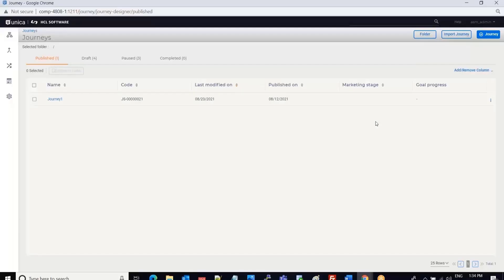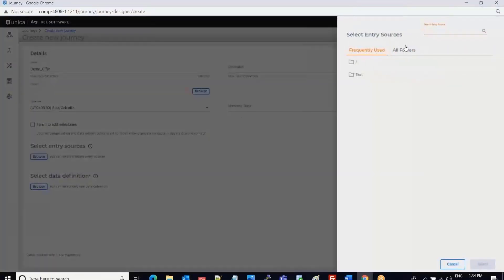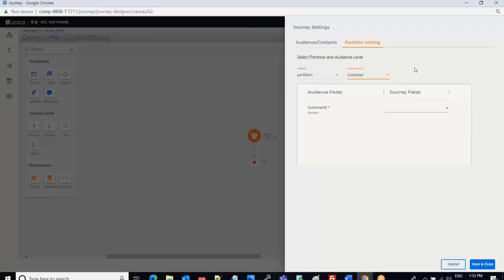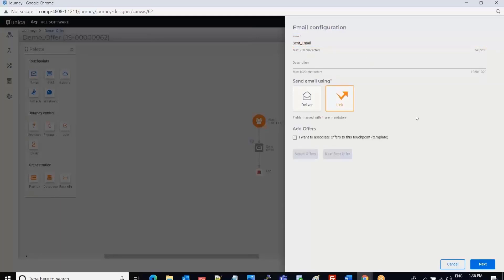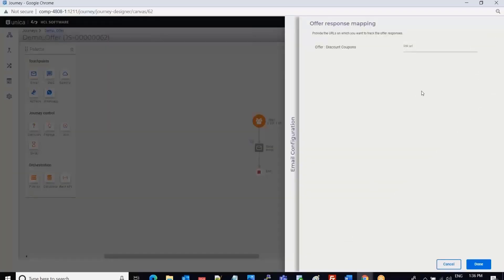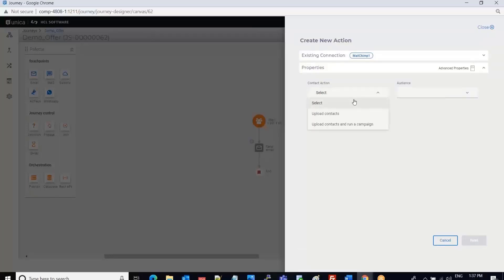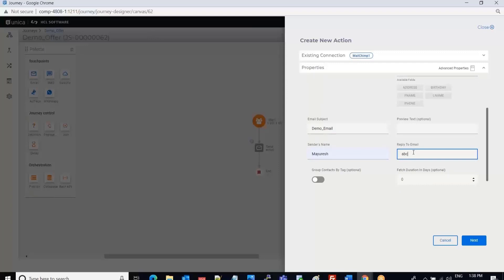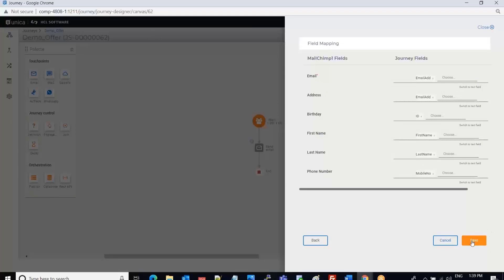Unica - Configure HCL Unica COM Offer with HCL Unica Journey Application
This video provides details about how the user can configure the offer created in the HCL Unica COM, with the HCL Unica Journey.